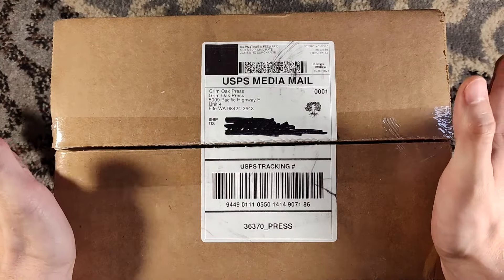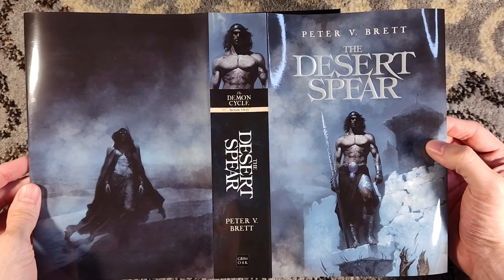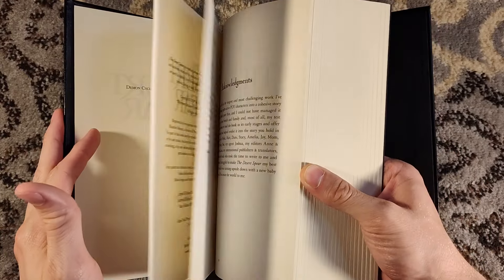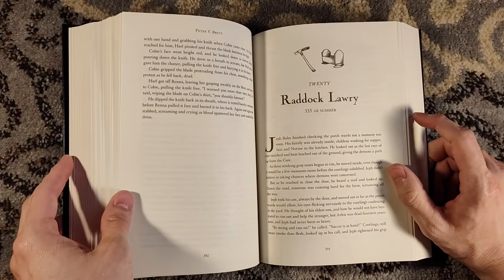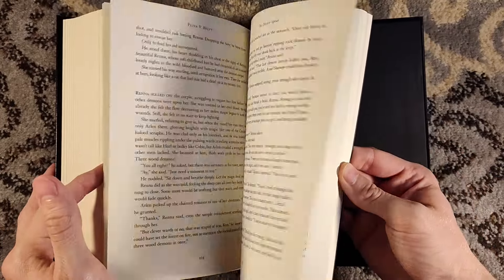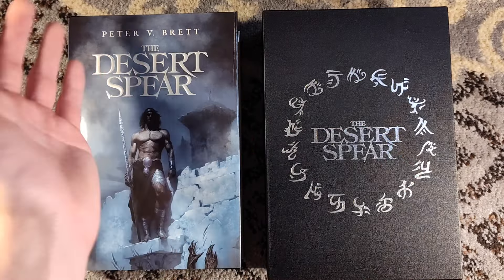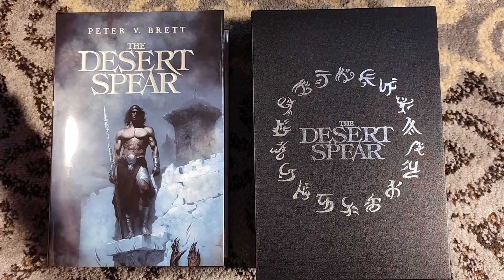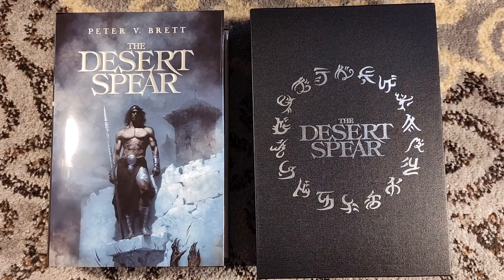Unboxing The Desert Spear by Peter V Brett - Demon Cycle Book 2 - Grim Oak Press Numbered Edition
Unboxing the numbered edition of The Desert Spear by Peter V Brett, as published by Grim Oak Press. This is the second book in The Demon Cycle.